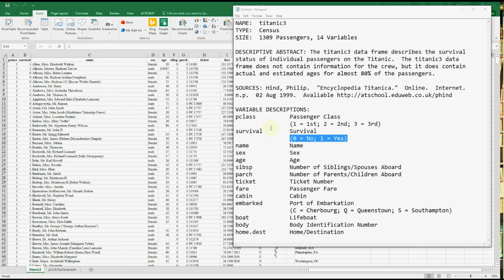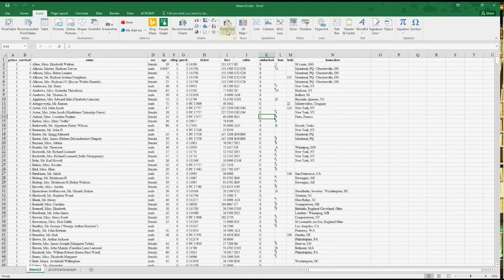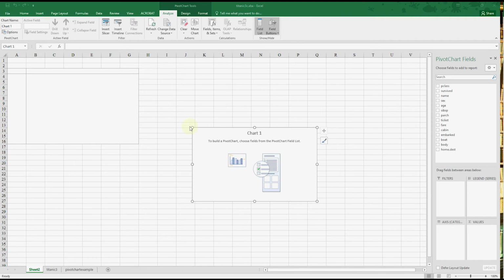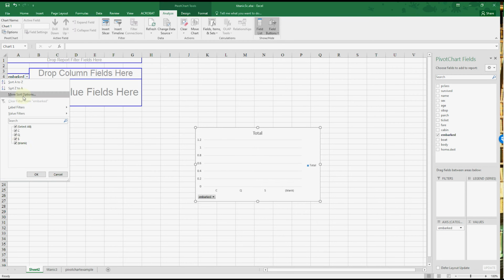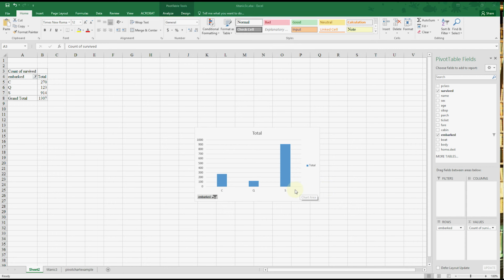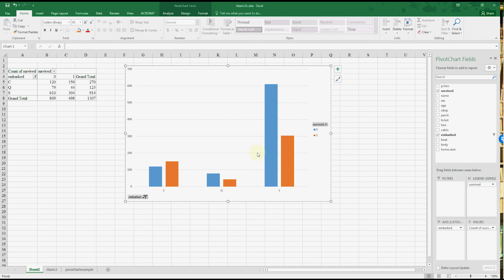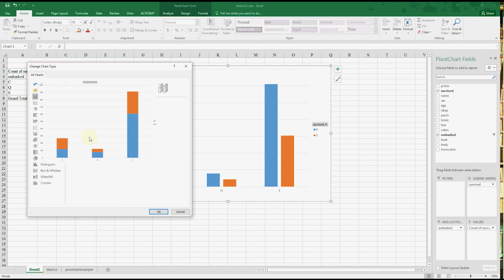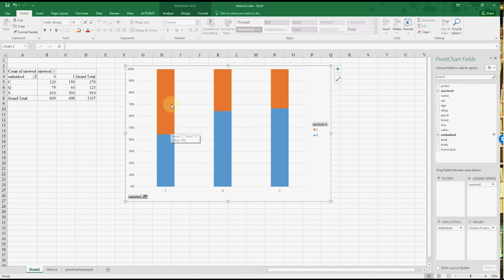Excel: (pivot) bar charts using raw data